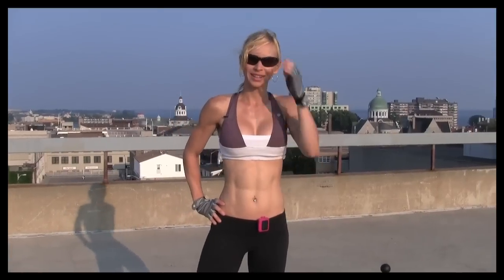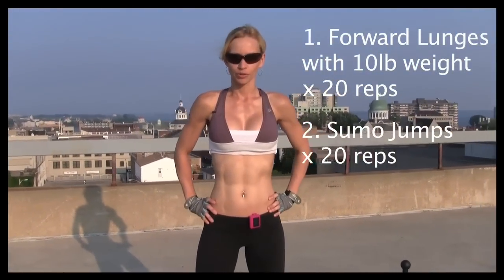Fitness - Extreme Workout Challenge 2